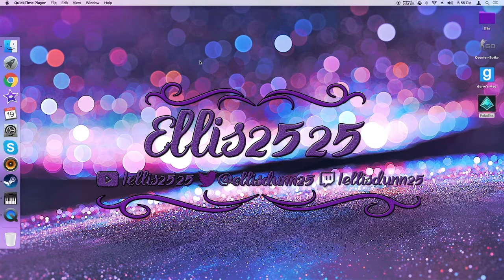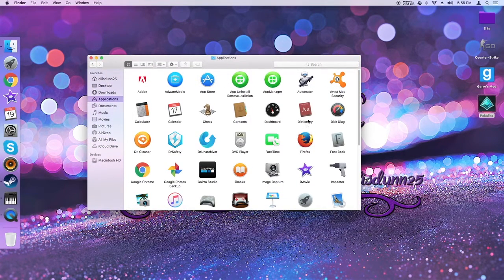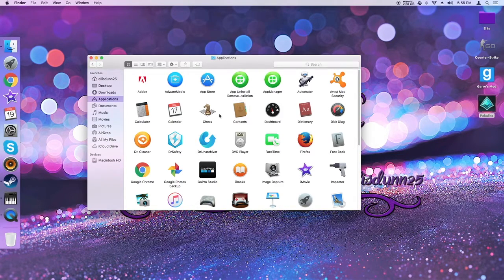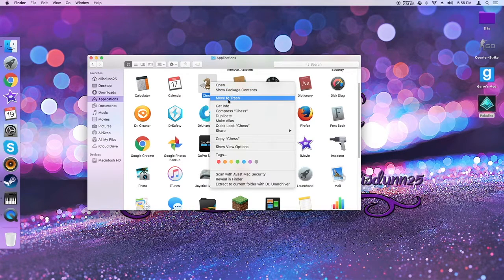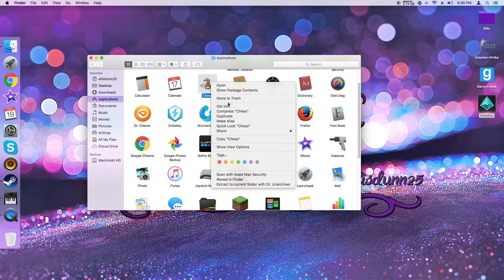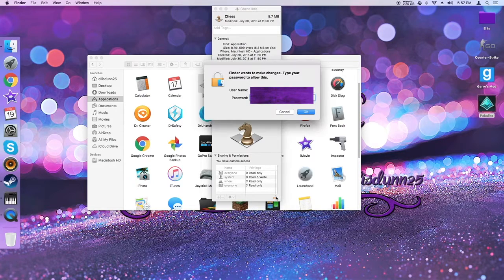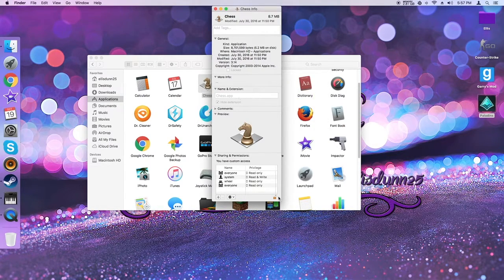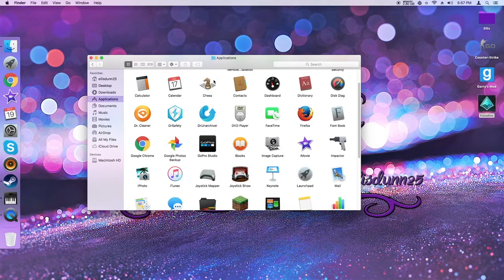How to Delete MacOS Required Programs - MacOS Sierra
Hey guys. Today, I will be showing you how to delete applications required by the MacOS.